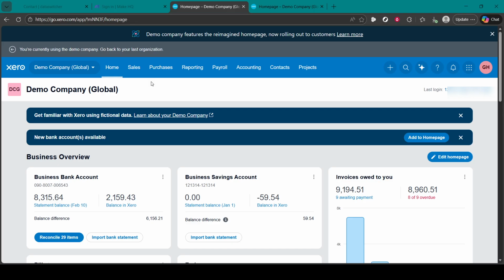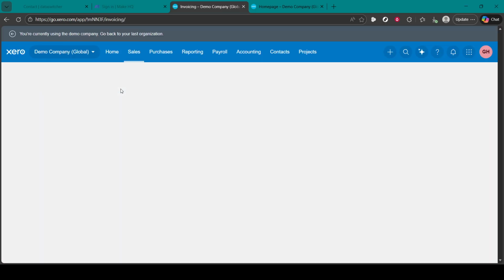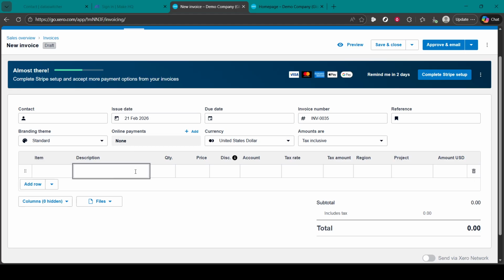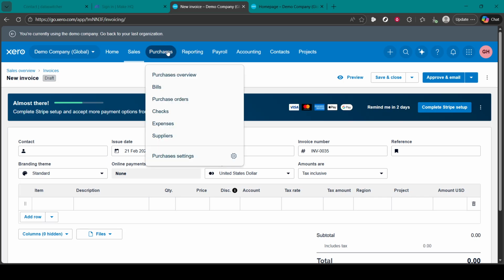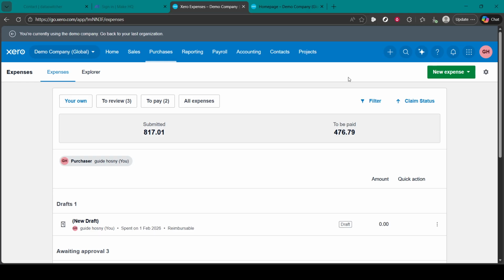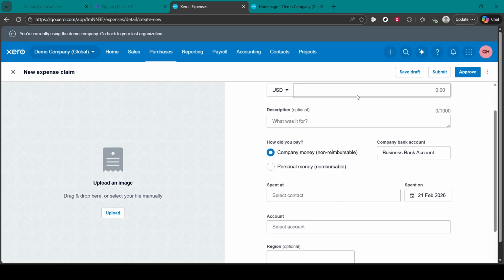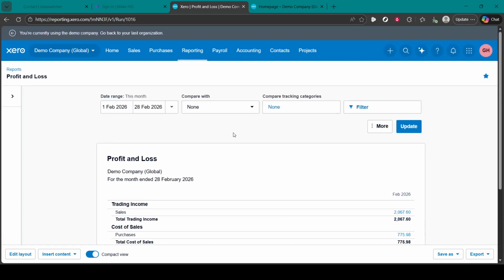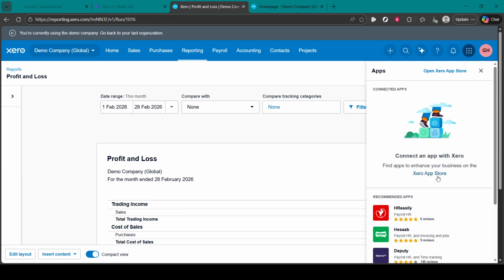How To Use Xero For Accountants (Easiest Way) (2026 Guide)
Are you moving your practice to the cloud? In this 2026 updated tutorial, I show you the easiest way to use Xero for accountants and bookkeepers. We’re moving beyond simple data entry and diving into the "Advisor" toolset—including Xero HQ, Find & Recode, and the latest AI-powered reporting tools that will help you provide more value to your B2B clients.

We walk through the modern 2026 "Xero HQ" dashboard to demonstrate how to manage multiple client organizations, how to use the "Ask" feature for seamless communication, and how to build high-level report packs that impress. You will learn the "pro" workflow for year-end adjustments and how to use Xero as a strategic growth tool for your accounting firm.